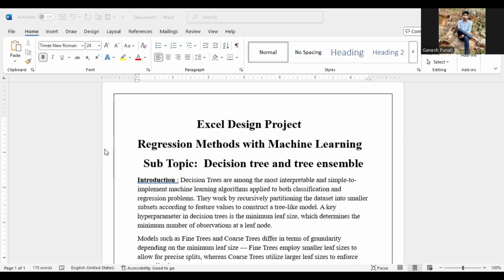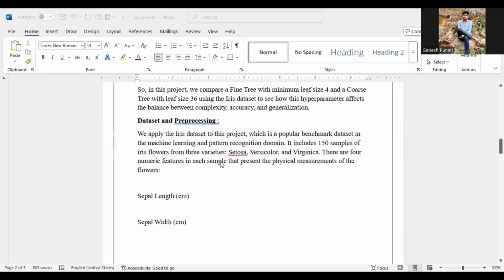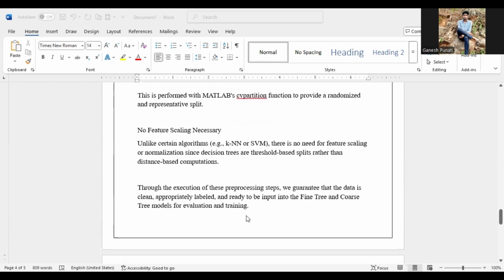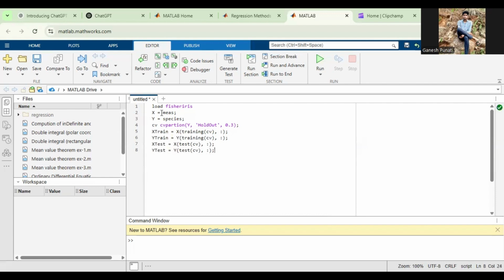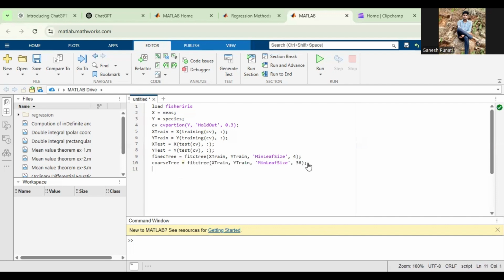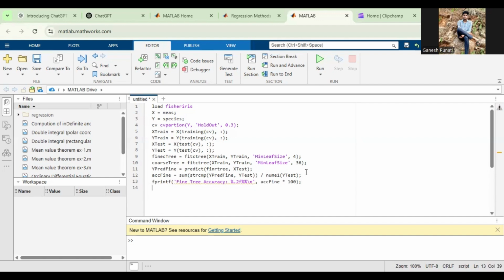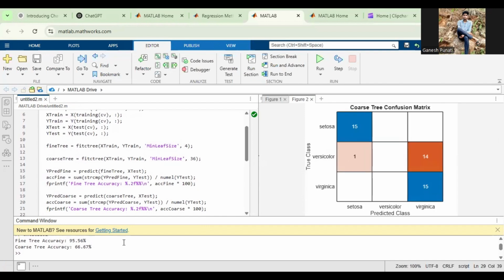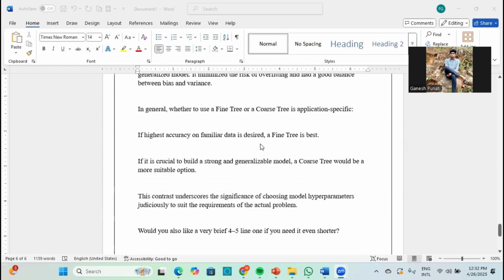Excel design project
regression project